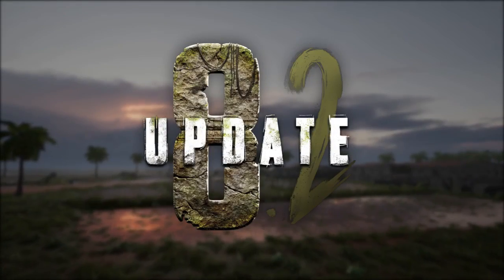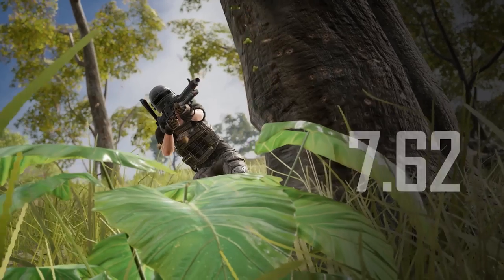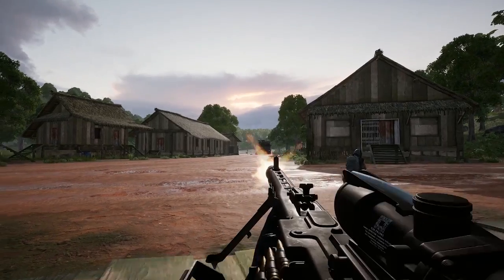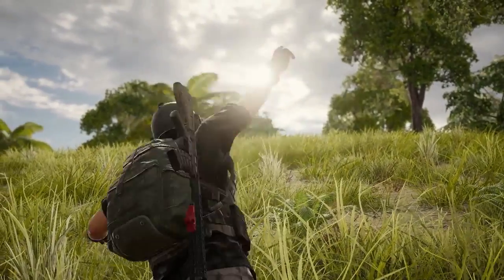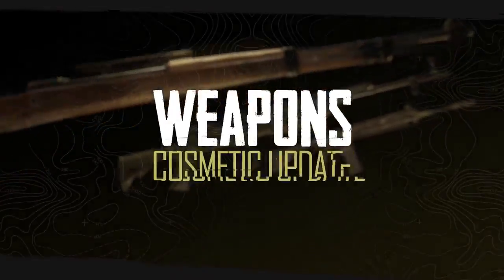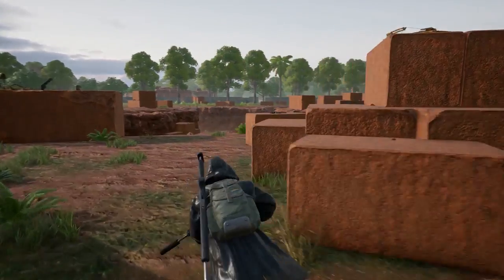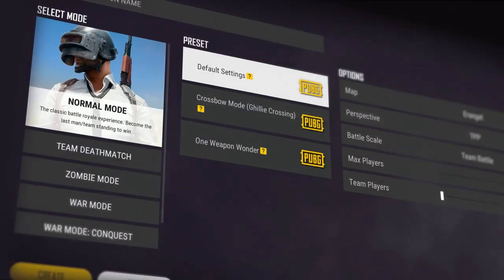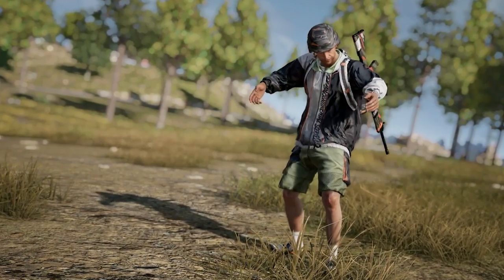Update 8.2 is here with the long awaited MG3, Decoy Grenades and more PUBG - Patch Report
Update 8.2 is here with the long awaited MG3, Decoy Grenades and more.